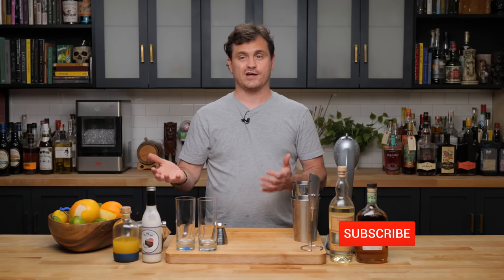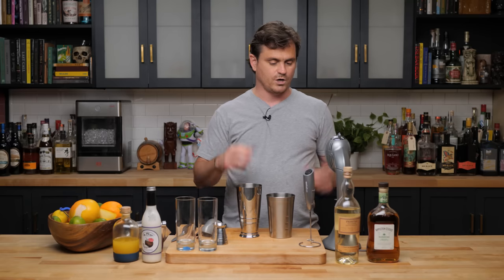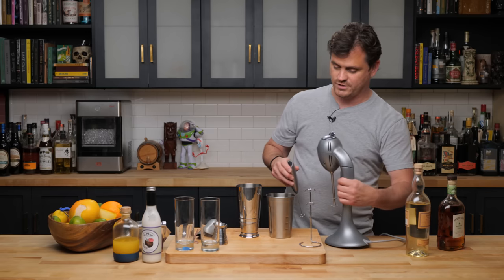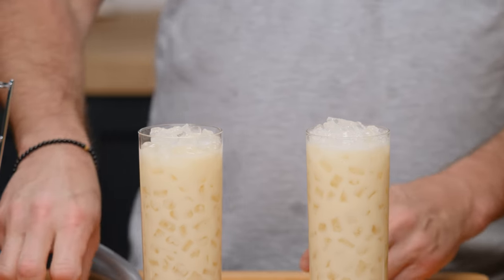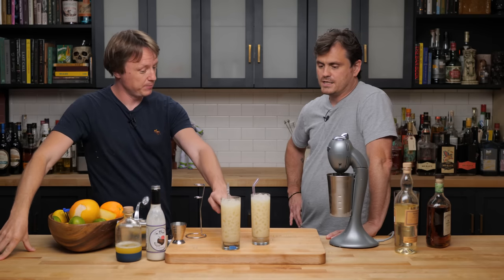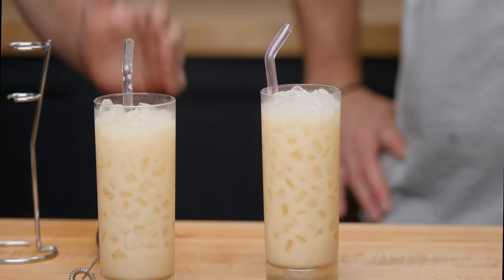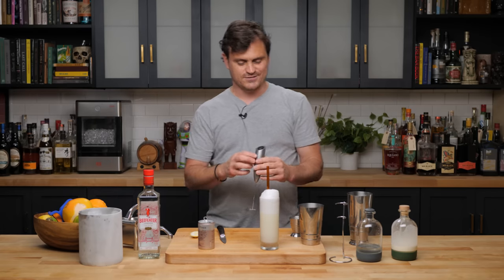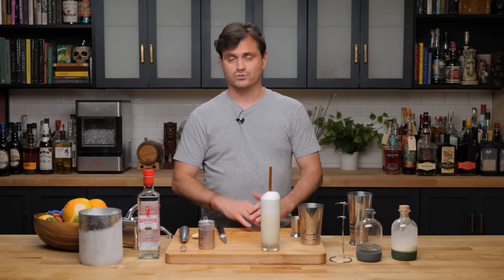Milk Frother VS Drink Mixer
It’s Happening! Today a Milk Frother goes head to head with a Hamilton Beach drink mixer to mix the perfect drink! We also test the Milk Frother’s viability as a shortcut to the perfect Ramos Gin Fizz! What did we find??? Only one way to know!

Here's Links to the Tools We Use In This Episode:
Hamilton Beach Pro
Hamilton Beach Classic 730c
Simpletaste Milk Frother

Here's The Specs:

Piña Colada
1oz (30ml) White Rum
1oz (30ml) Jamaica Rum
1.5oz (45ml) Pineapple Juice
.5oz (15ml) Coconut Cream
.25oz (7.5ml) Lime Juice
Angostura Bitters Garnish (optional)

Ramos gin fizz
2oz (60ml) Gin
1.5oz (45ml) Soda Water
.5oz (15ml) Heavy Cream
1 Egg White
Top Soda Water
3 drops Orange Flower Water
Zest With An Orange Twist and discard